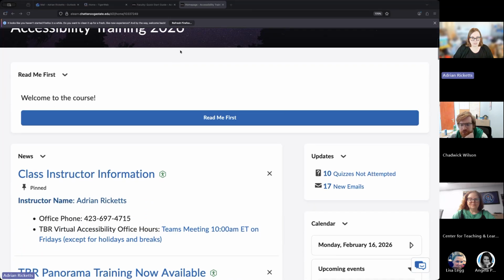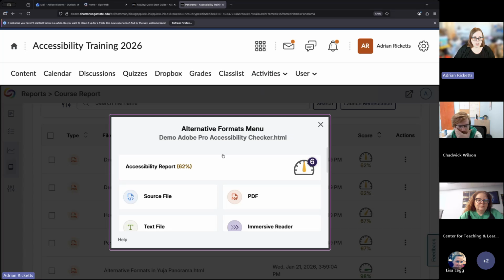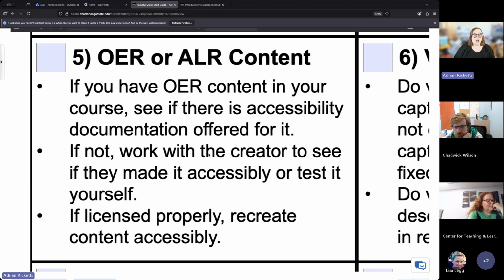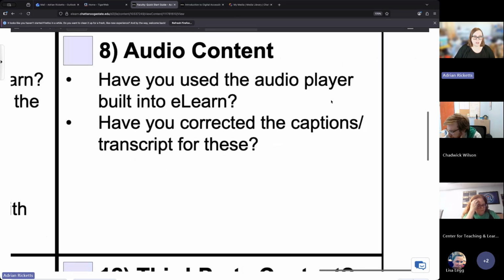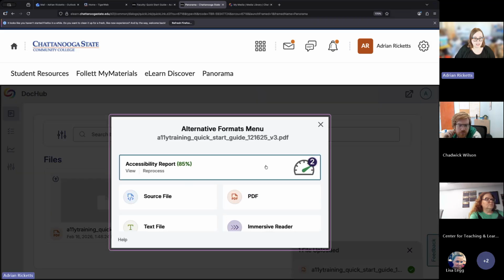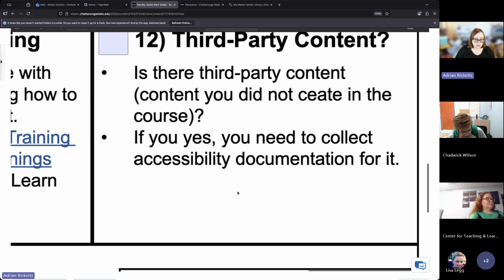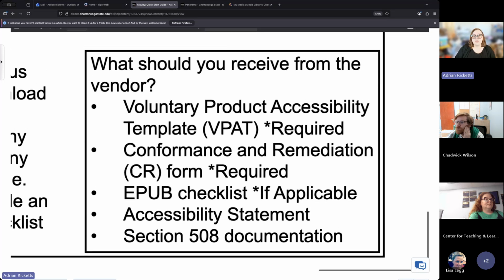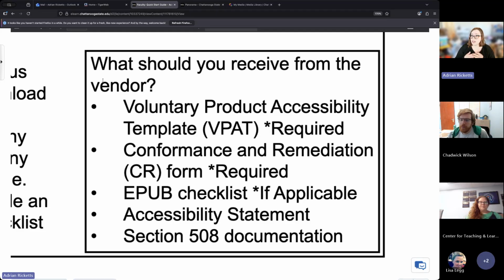ChattState Accessibility Faculty Checklist: Your Guide to Applying Accessibility Training 02/16/206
Adrian Ricketts will facilitate virtual training for our faculty, introducing them to the accessibility training and the checklist to guide them in applying what they learn. The session is designed to support faculty and staff in building confidence with accessibility principles and integrating them into everydaywork.